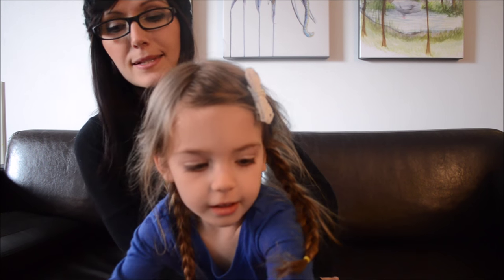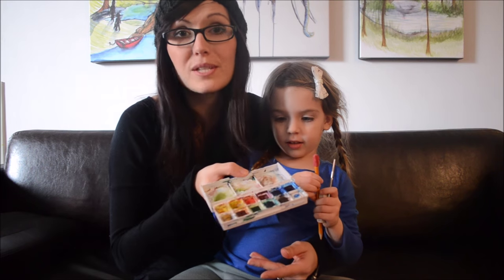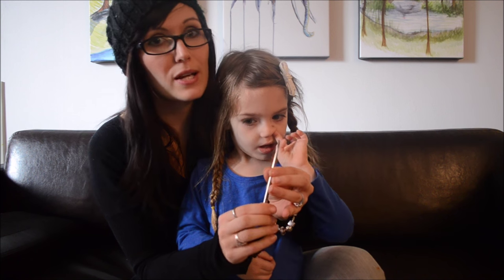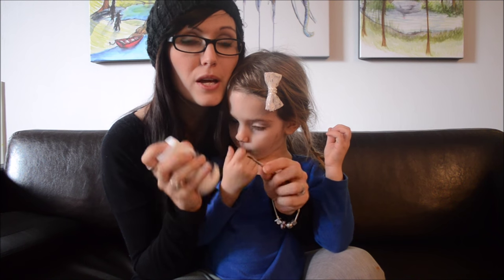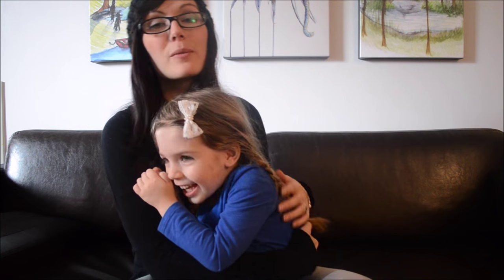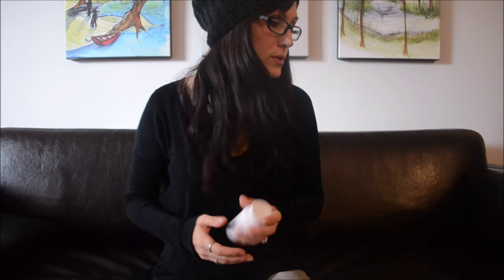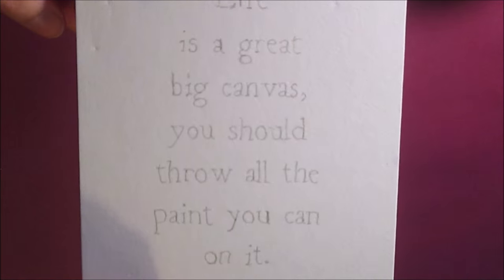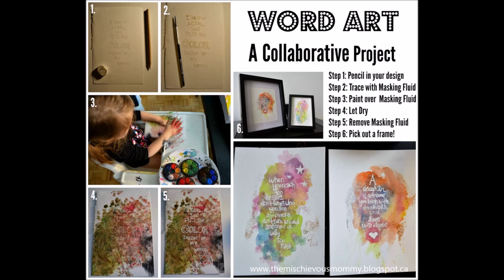Word Art Tutorial - How to Collaborate using Masking Fluid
WORD ART TUTORIAL - A COLLABORATIVE PROJECT

While there are numerous, other ways to use masking fluid, I have chosen to use it in a collaborative way with my daughter, Eve. Together we were able to make unique, word art paintings that will forever have a home on our walls. While we chose to use words you can also go ahead and make patterns or pictures instead, the main aspect being, one person uses the masking fluid and the other uses the paint!

Tip: If doing this collaborative project with a child then the adult should be the one using the masking fluid for safety reasons. You can always let the child draw the design in pencil if they wish and you trace it with the Masking Fluid.

Materials Used for this Project:

Watercolor Paper (Mixed Media paper can also work)
Paintbrushes
Watercolors or Children's Finger Paint
Masking Fluid
A quote or pattern
Glitter (optional)
Stencil (optional)
White gel pen (optional)